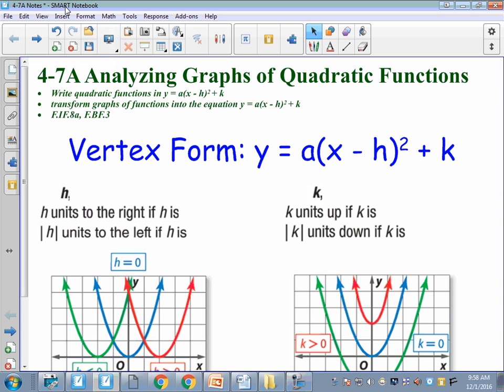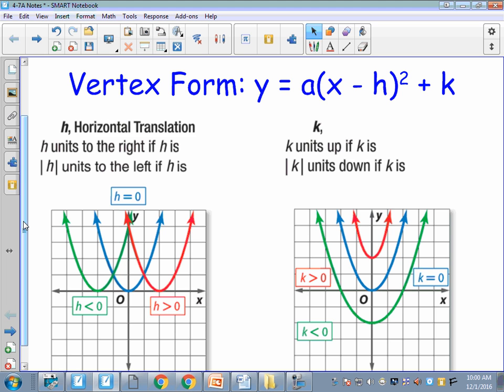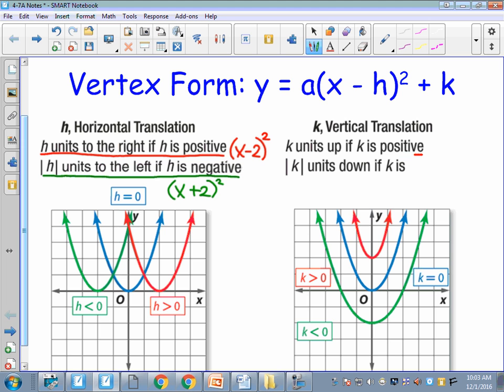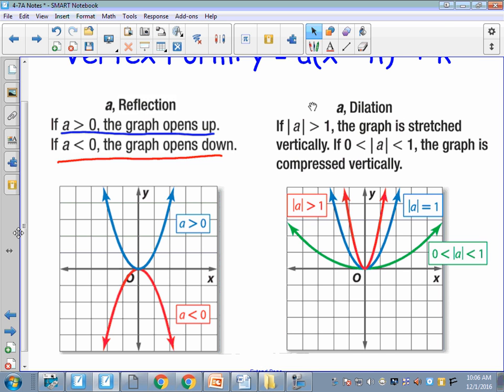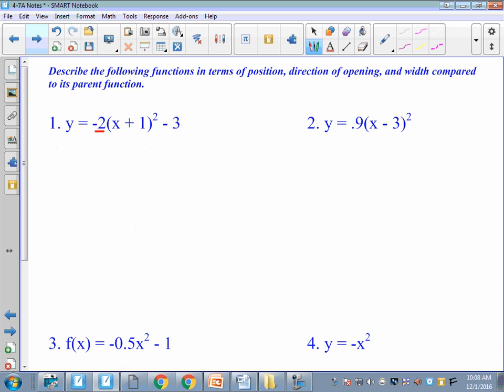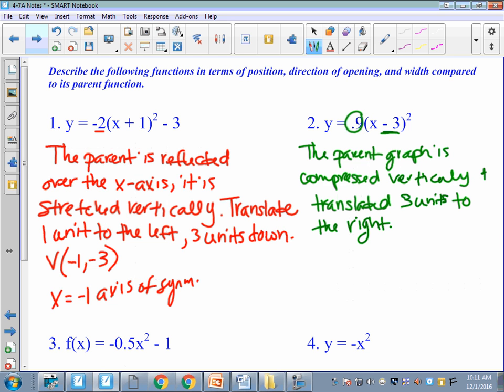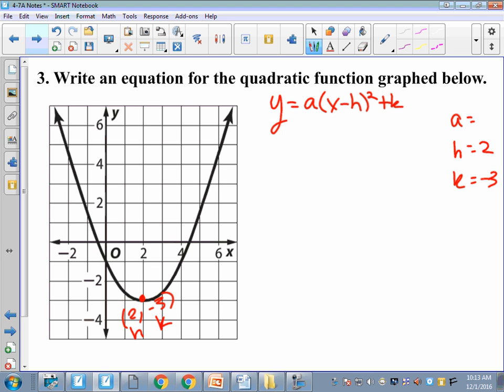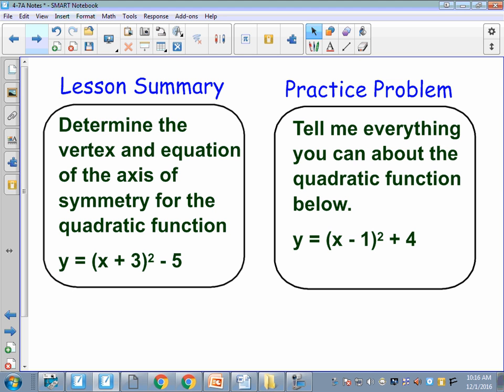4 7A Notes